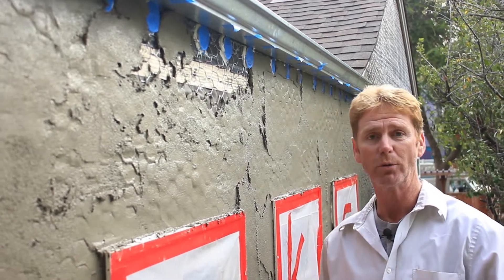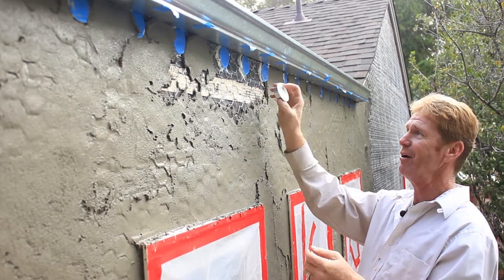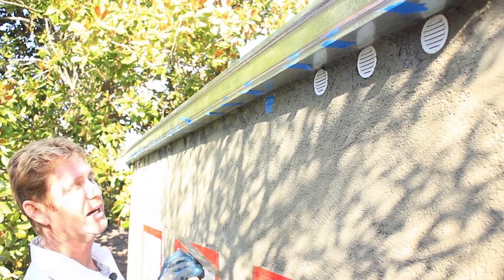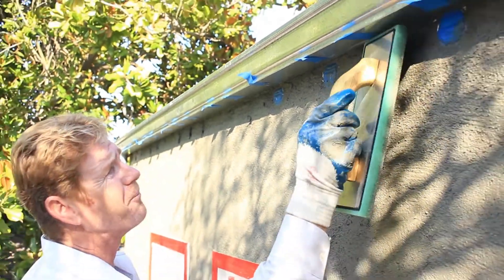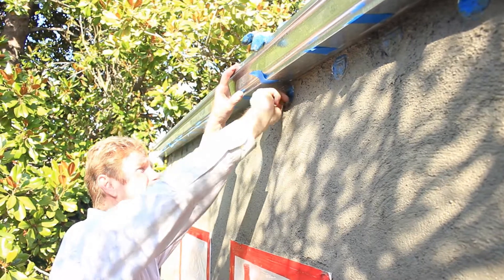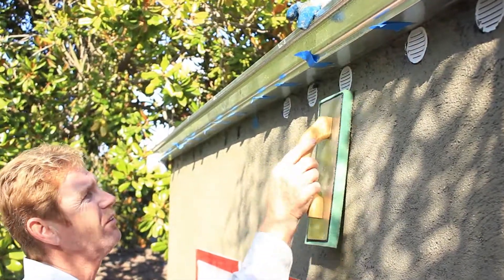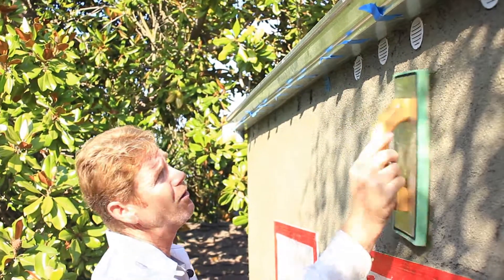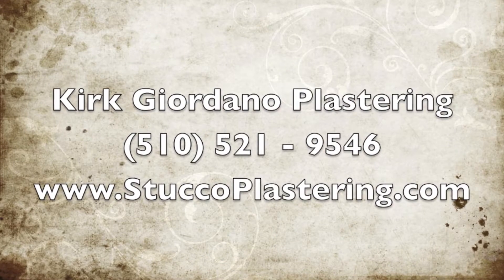How to stucco around small round duct vents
Howdy, guys and gals; I am shown here explaining how to install these small round louver vents. These are not designed for stucco!
However, I have applied stucco many times around them.
What the folks should have installed were two-inch continuous vents.
They preferred these. It’s their house; thus, I obliged them.
I inserted them into a peel and stick to seal the sides from windstorms that blow the rain horizontally. Now you know.

This is how we waterproofed these useless small vents.

Round mini louvers are primarily designed to fill bird block ventilation holes in wood rafters. Round mini louvers provide airflow into the attic while preventing large insects and small birds from entering.

What is the purpose of gable vents?
Gable vents offer passive ventilation of the attic space and roof. When the outside air moves perpendicular to the gable vents, it’s like two windows on opposite sides of a room: cool air on one side and hot air out the other.

Our unique tip for all subscribers with a question or concern, type your question into our channel, and like magic, a video will appear to explain how it’s done.